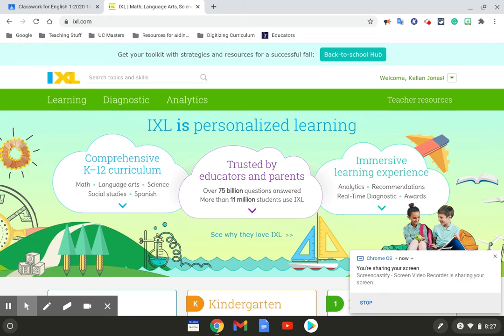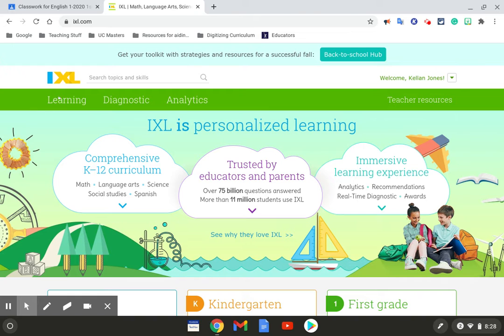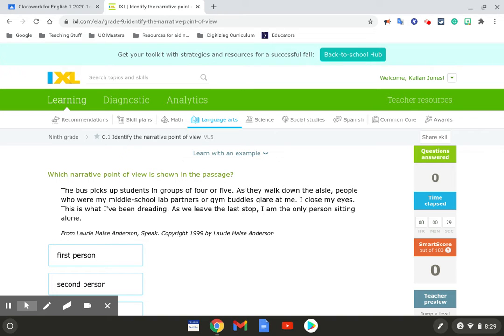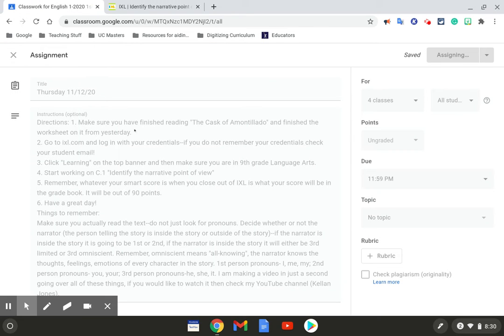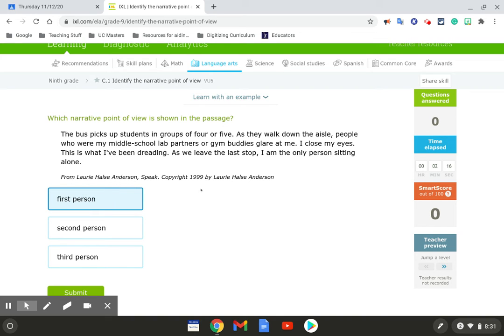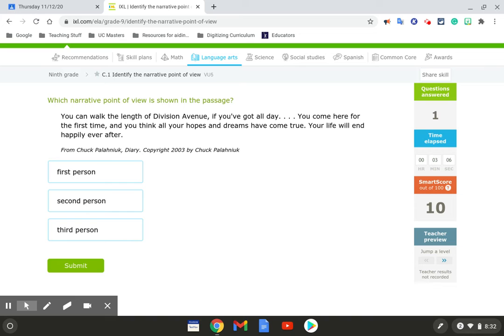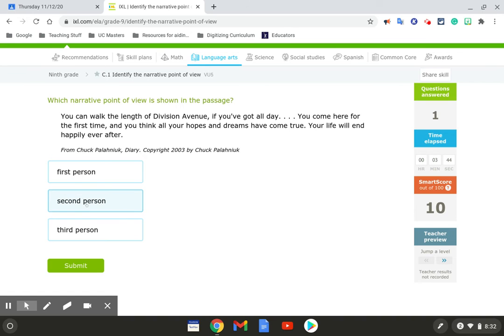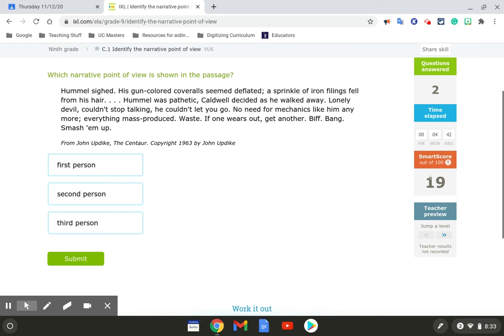November 12, 2020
Watch for assistance with IXL assignment on 11/12/20.